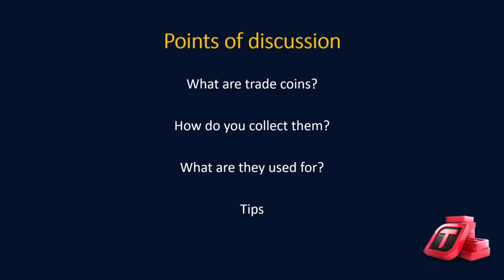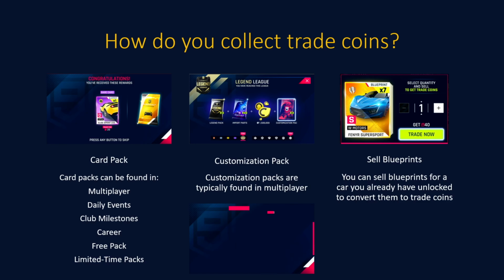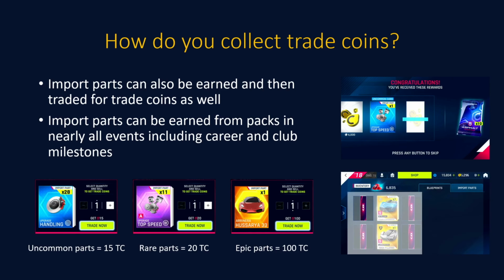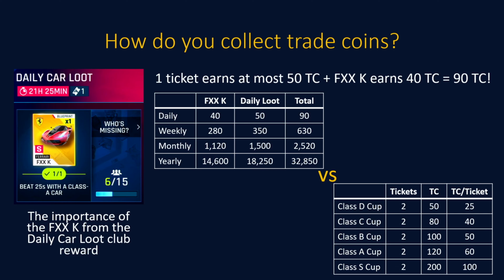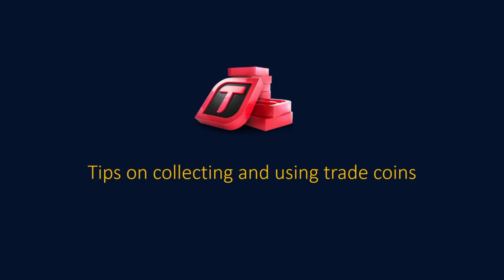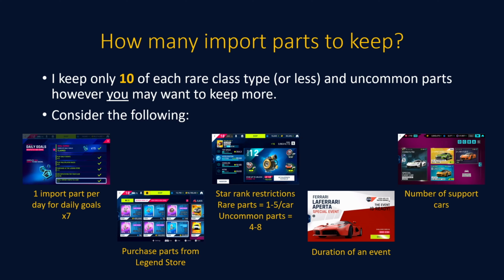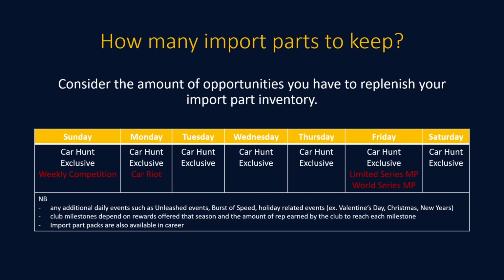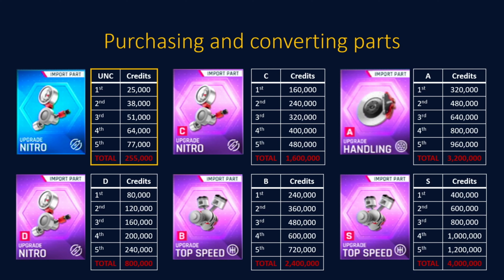Asphalt 9 Trade Coins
Hey racers. I keep hearing questions about trade coins. So I'm doing a different video this time. I'm going to talk about trade coins in Asphalt 9 on Nintendo Switch; what they are, how to collect them, and how to use them. I also give some of my tips on the topic.